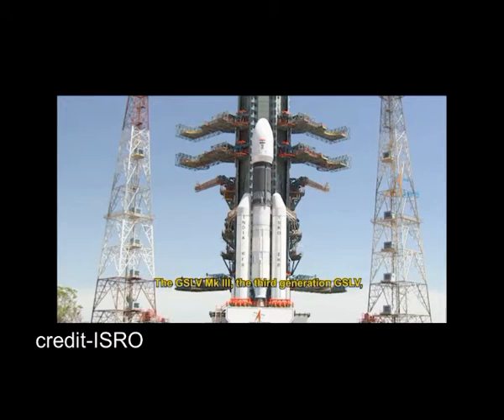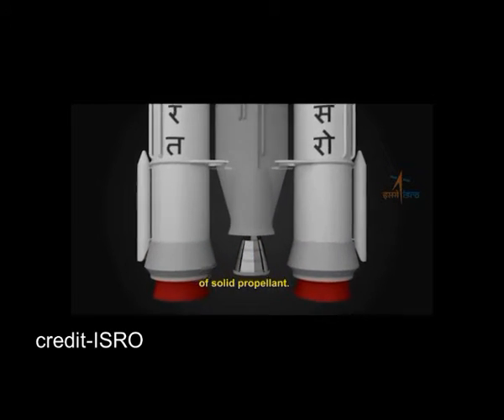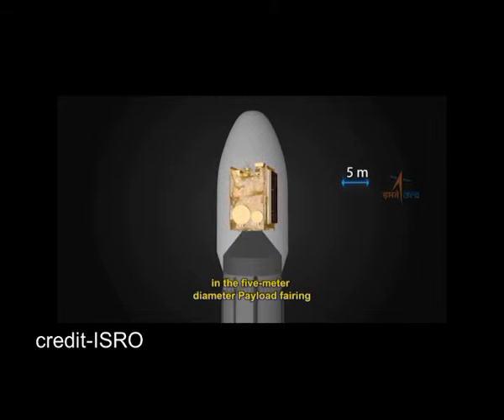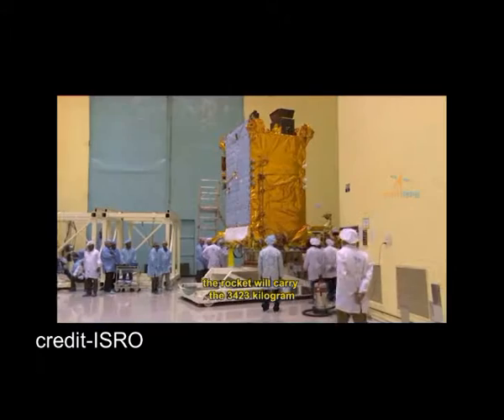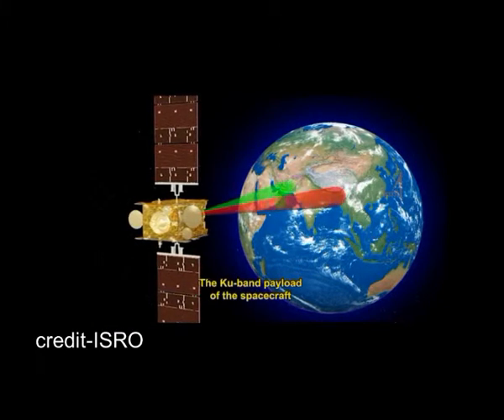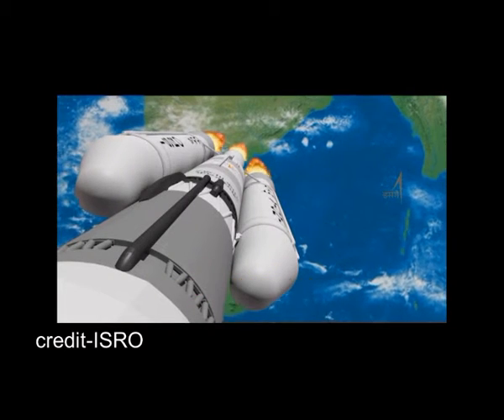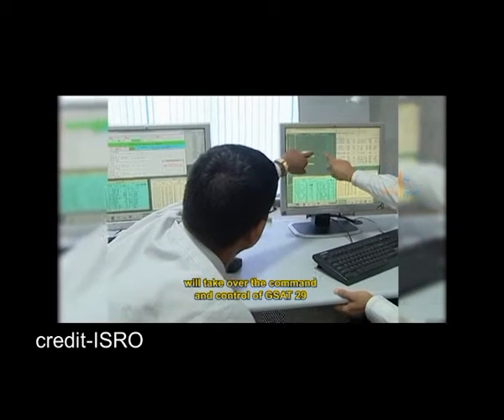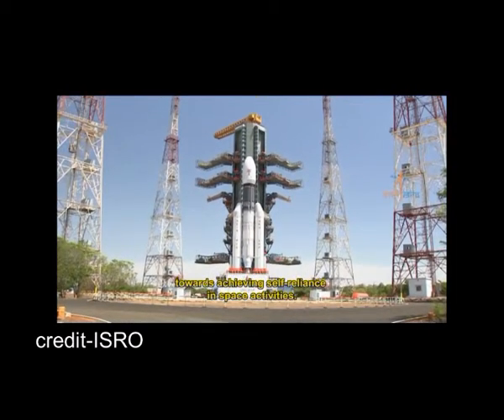GSLV Mk3 - Launch Vehicle Mark 3(GSLV-III) | Gaganyaan Mission Launch Vehicle GSLV Mark 3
credit to ISRO for this video
ISRO has 10 mission from Nov 2018 to mar 2019.
up coming video we will see this mission highlight.
add thumbs up 👍
if you like the video
The Geosynchronous Satellite Launch Vehicle Mark III (GSLV-III), also referred to as the Launch Vehicle Mark 3 (LVM3) is a three-stage[4] medium-lift launch vehicle developed by the Indian Space Research Organisation (ISRO). It is designed to launch satellites into geostationary orbit, and is intended as a launch vehicle for crewed missions under the Indian Human Spaceflight Programme.The GSLV-III has a higher payload capacity than the similarly named GSLV.
After several delays and a sub-orbital test flight on 18 December 2014, ISRO successfully conducted the first orbital test launch of GSLV-III on 5 June 2017 from the Satish Dhawan Space Centre, Andhra Pradesh.
In June 2018, the Union Cabinet approved ₹4,338 crore (US$600 million) to build 10 GSLV Mk-III rockets over a five-year period.
On 15 August 2018, Indian Prime Minister Narendra Modi announced in his Independence Day speech an Indian foray into human spaceflight in 2022 with the aim of sending a crewed spacecraft called Gaganyaan to low Earth orbit.The GSLV Mk III will be the launch vehicle for this mission.